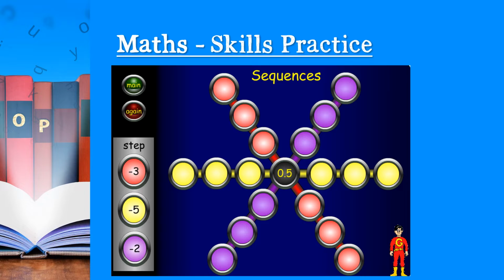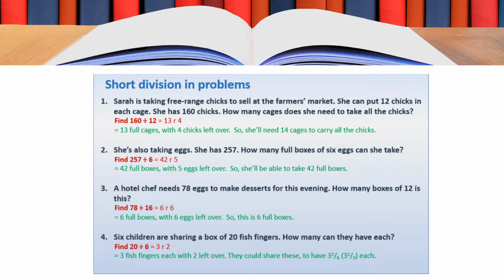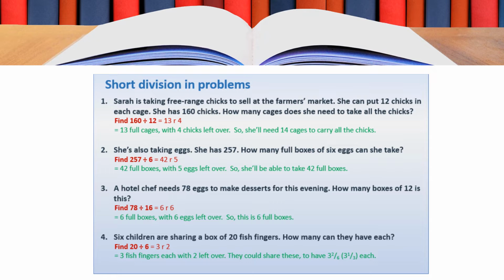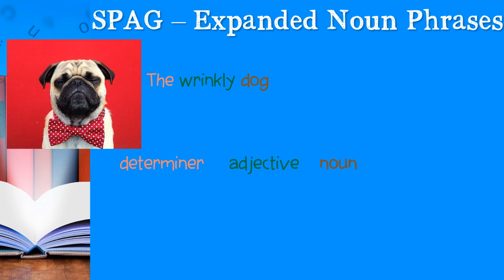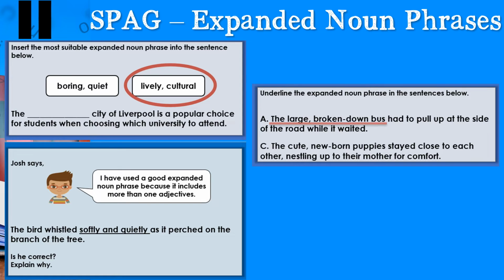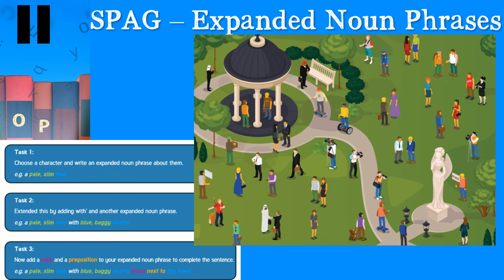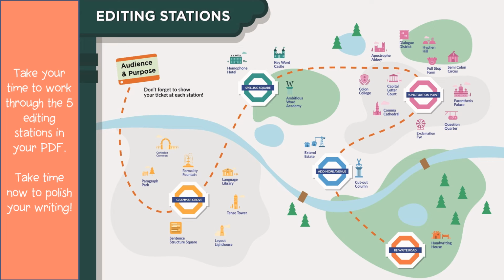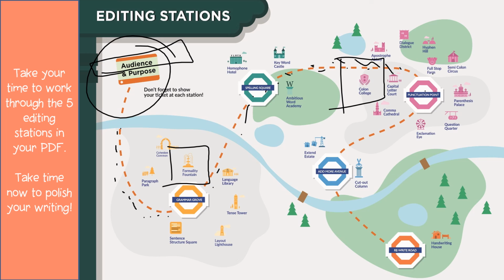24.04.2020 Year 6